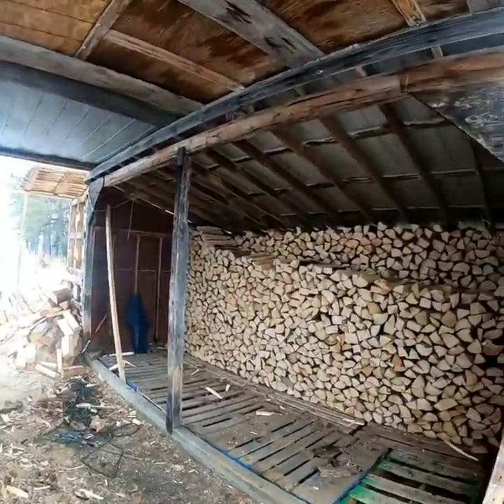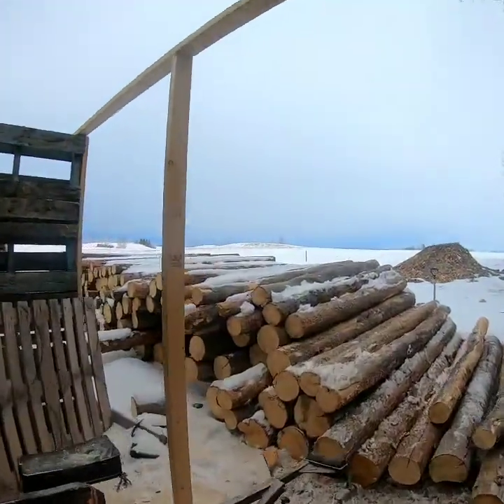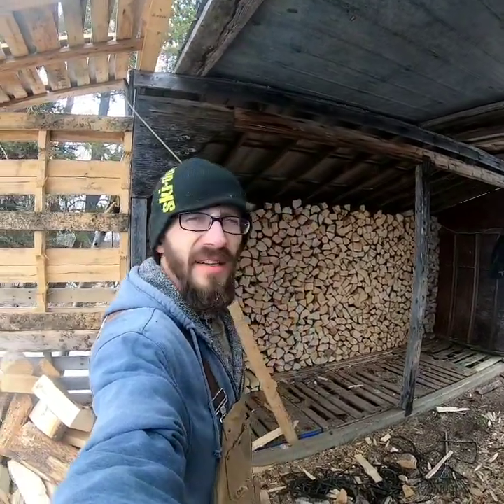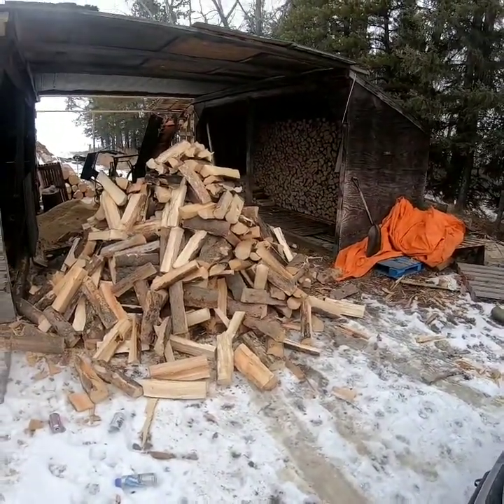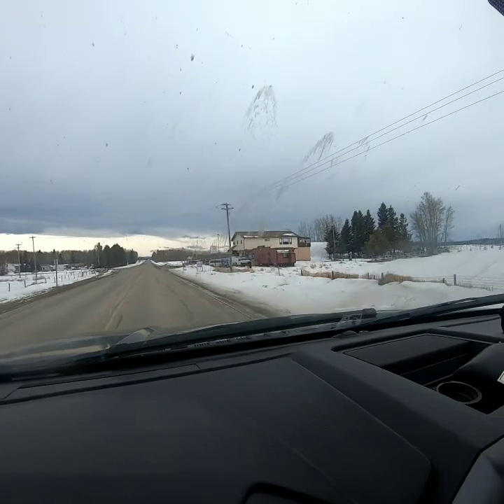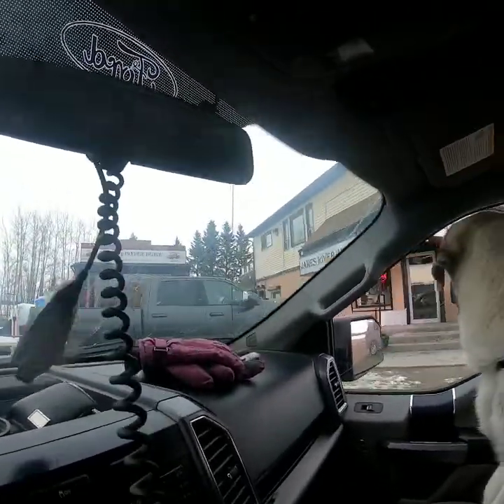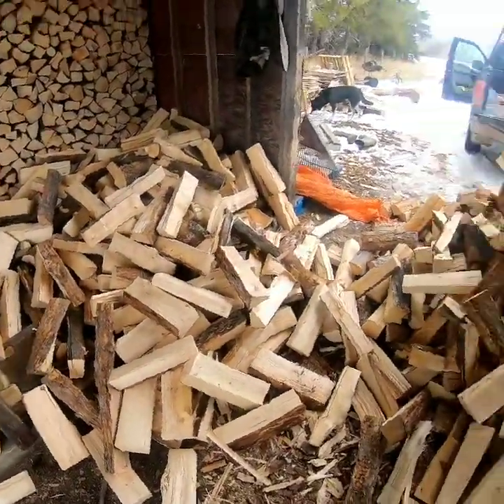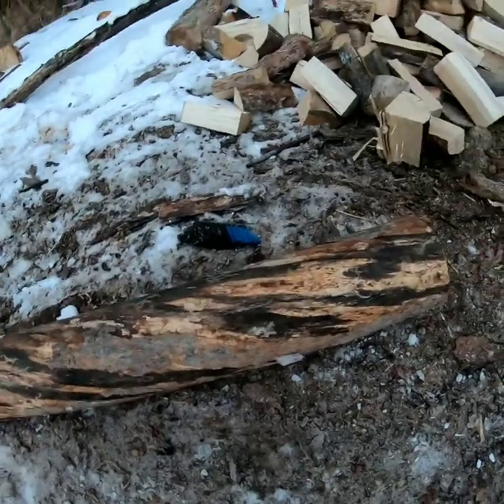Day 2 of 20 cord split job, Wife on a bundle delivery!